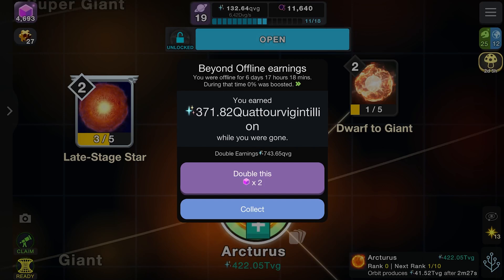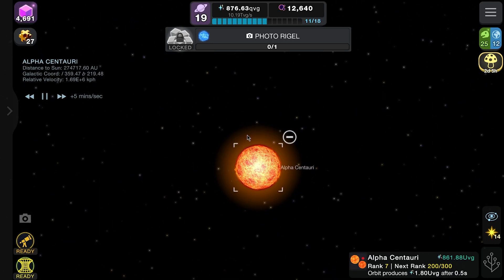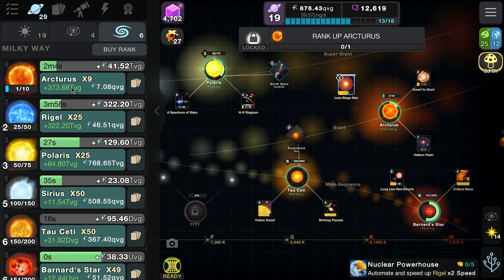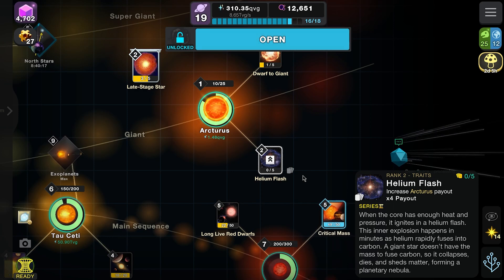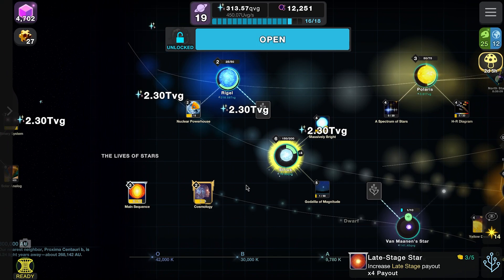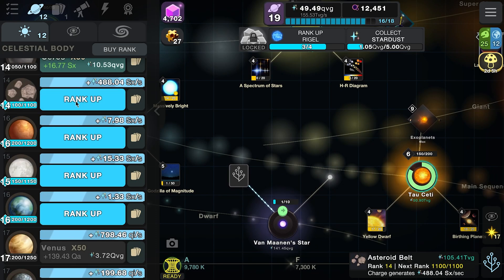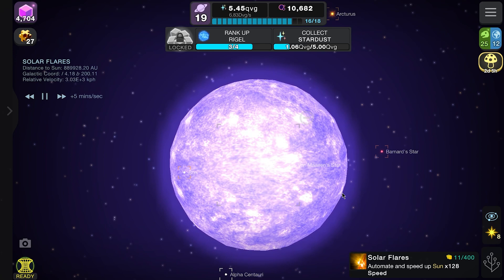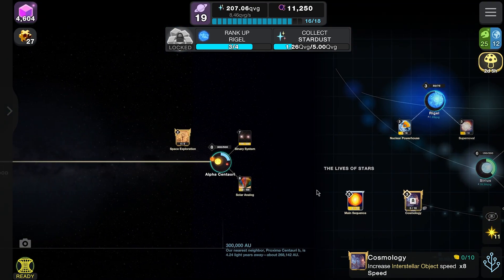Rigel & Van Maanen's Star! Cell to Singularity Beyond #18 NEW UPDATE!